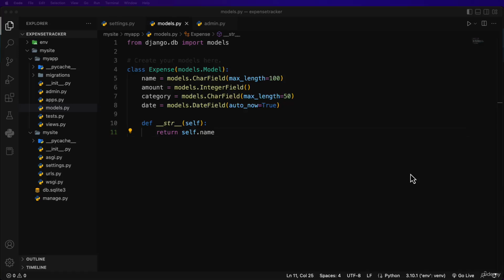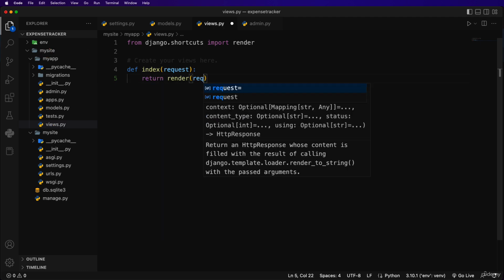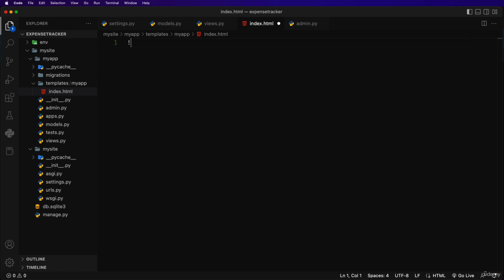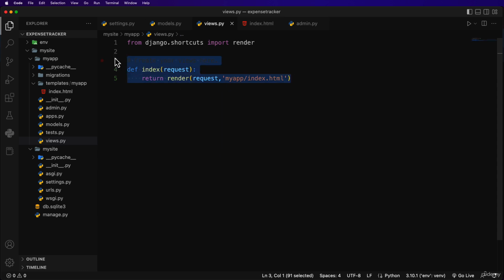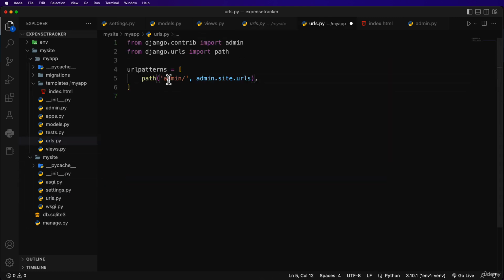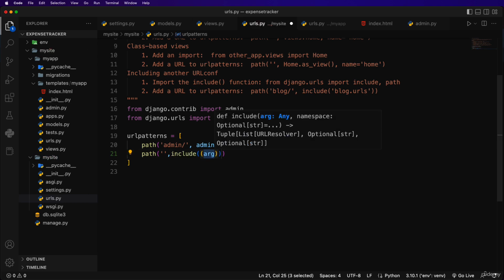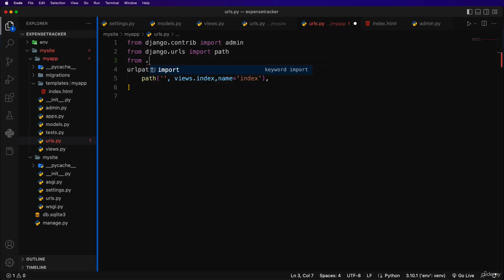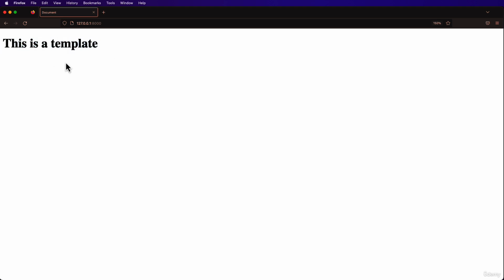004 Index ViewUdemyiIran